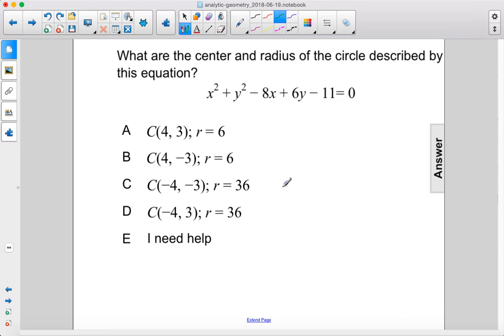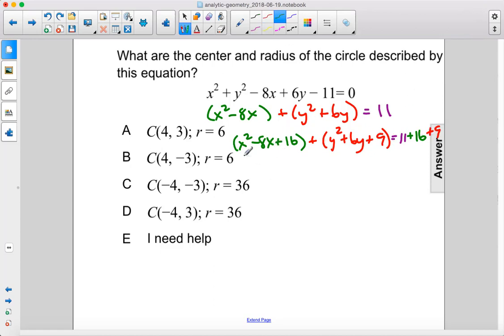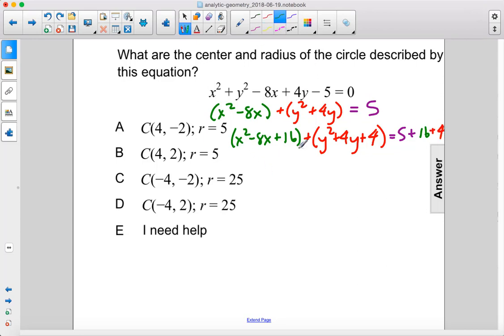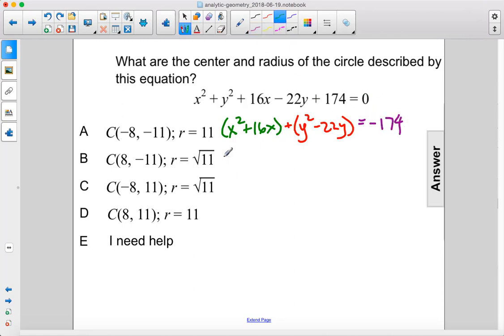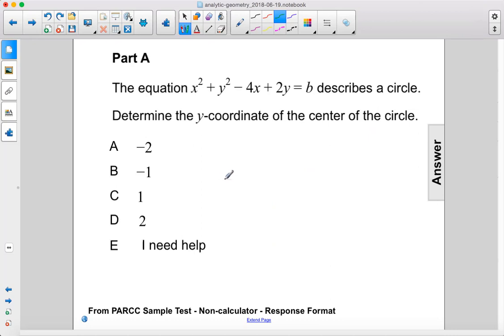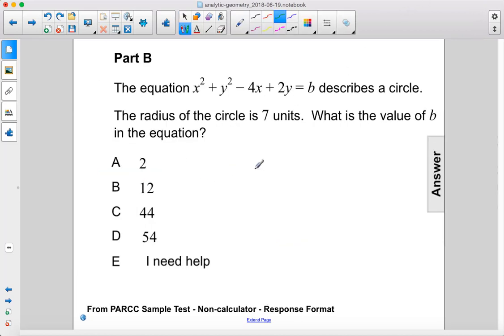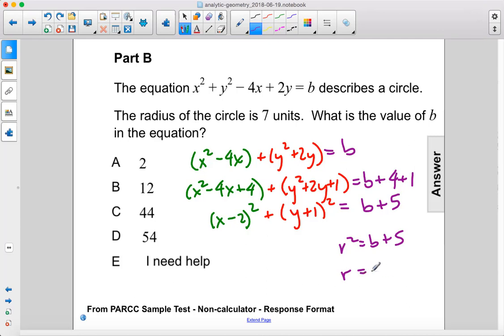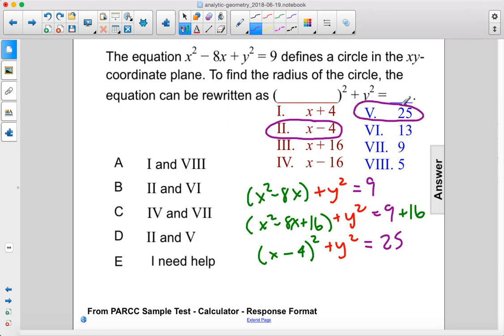Geometry Analytic Eq of Circle and Comp Square Pt 4 Q99